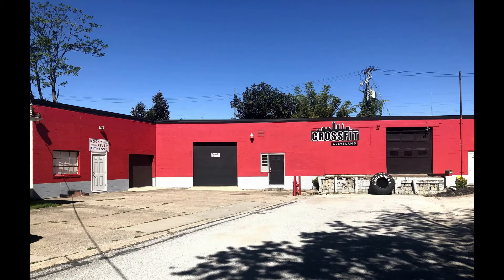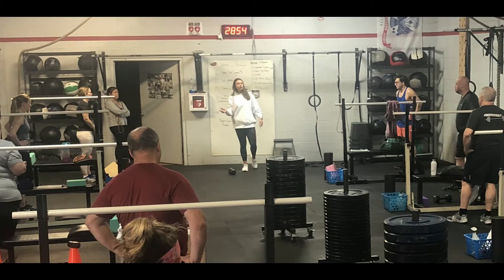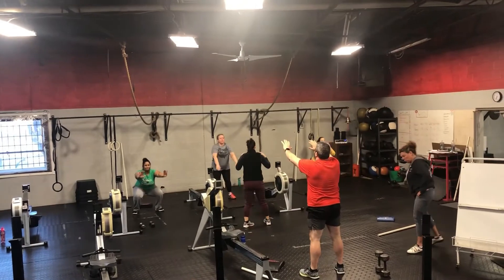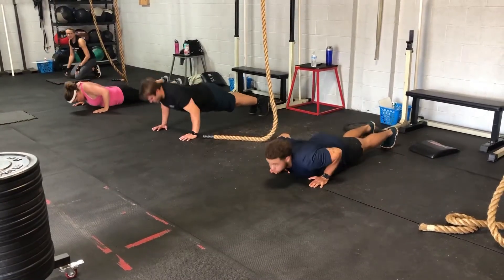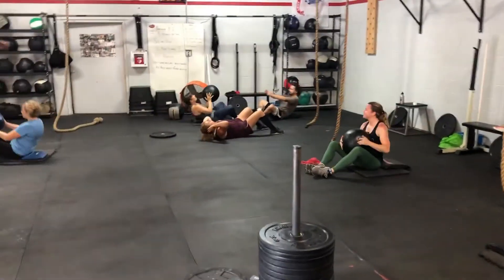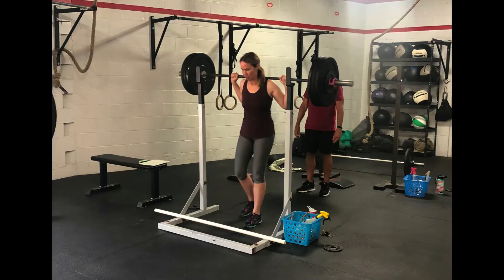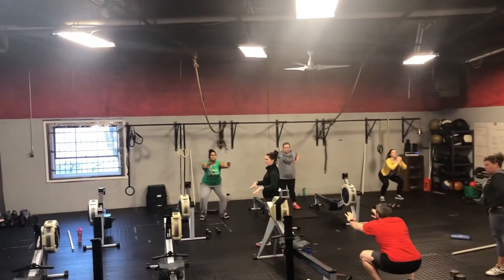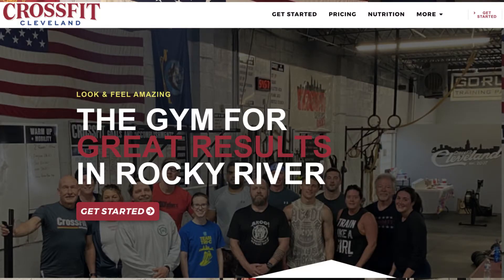What is a class like at CrossFit Cleveland in Rocky River, OH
Hi, this is Bill Russell from CrossFit Cleveland in Rocky River. You might be wondering what it's like to show up and be in a class here. So when you arrive, there's a coach and a group of people ready to start the workout. There's a warmup on the board that you'll be guided through by the coach, and that warmup is going to get you prepared for that day's workout. And every day our workout changes. So the warmup is going to be there to get you prepared for those movements.

Then there's a skills portion, where you'll review the movements in the workout with a coach, and they'll be able to make any modifications that you need based on anything as far as injury or physical limitations that you have. So everyone can do the same workout, but they're going to do it at their own level.

So that workout changes every day so that you don't get bored and get in a rut. And so you don't have to think. You come in, there's a warmup. We're going to review the movements. We'll teach you anything that you need before we start. Then there's the workout, which ranges anywhere from four to five minutes to maybe 20 to 25. And some of those short workouts are some of the most effective and most intense.

Then after the workout, there's a cool down. So that might be a little mini workout, or it's stretching or mobility work. So you're in and out of here in under an hour. If you want to come a little early or stay a little bit late, we've got an entire section of the gym that's dedicated for just that: stretching, rolling out. We've got rowers and Airdyne machines, so you don't have to run out right at the end of class. You can stay and work on some things that you'd like.

What we hear more than anything from people is that we've removed the thinking for them. They show up, they do the work, and they get amazing results. And it really is that simple as long as you're willing to walk through the door and put in the work. And we'll guide you. We'll meet you where you are and help you get as fit as you want to be.

So the best way to start with us is to attend one of our CrossFit Lite classes. We have several through the week that we allow first-time people to show up and try the class for free. You'll get to see our facility, you'll get to meet our coach, you'll see our people, and we can talk about some membership options. Hit the get started button on our website and a coach will contact you to schedule that first Lite class.